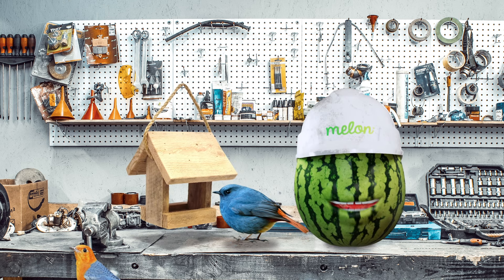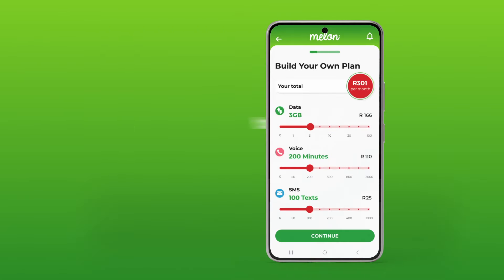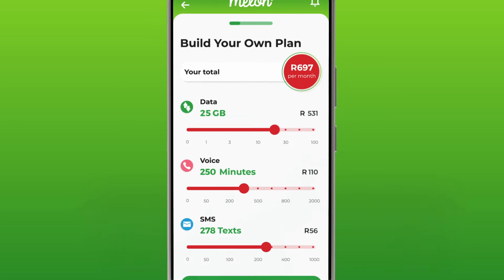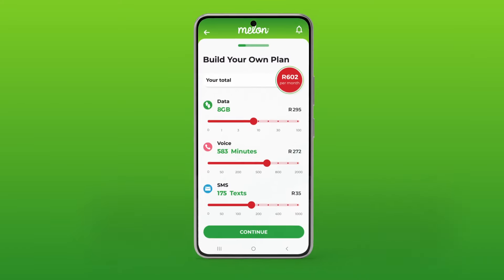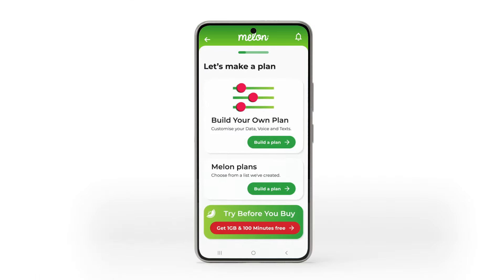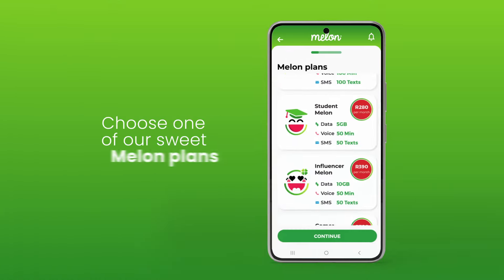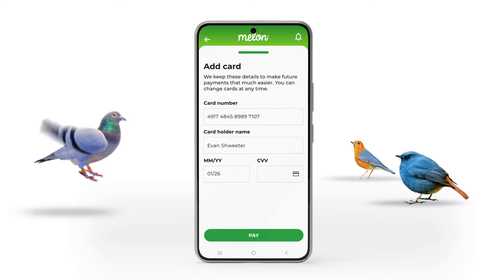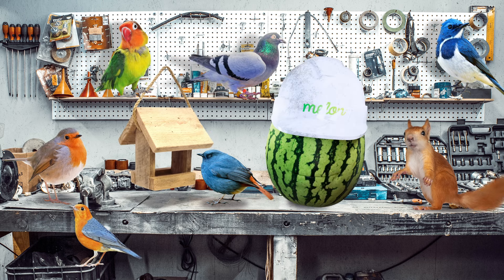How To Build Your Own Plan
There can be nothing more satisfying than building your own monthly mobile plan, and then being able to change it, anytime you want to. Ahh, can you feel the freedom.